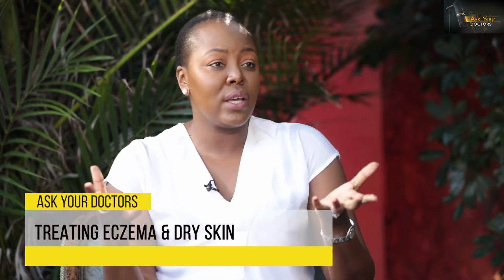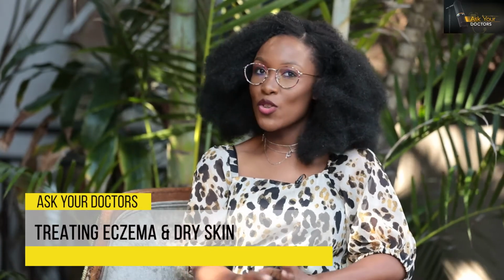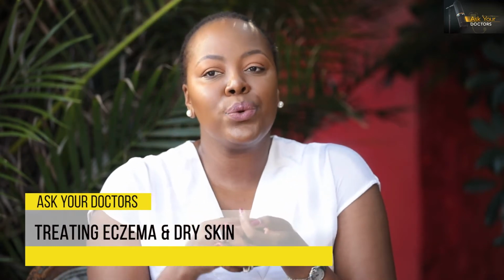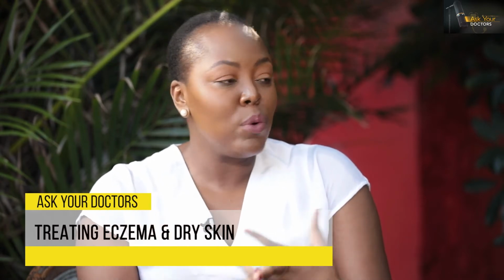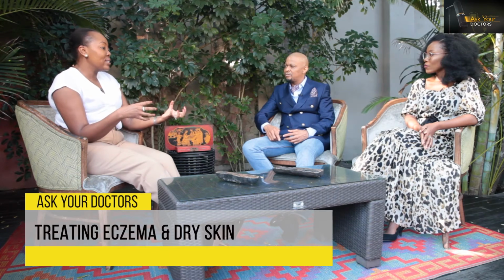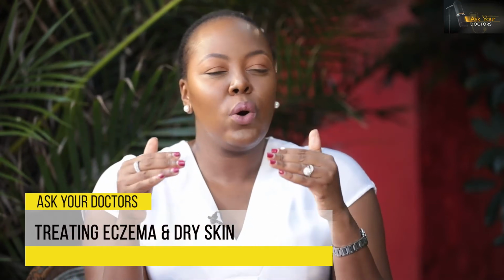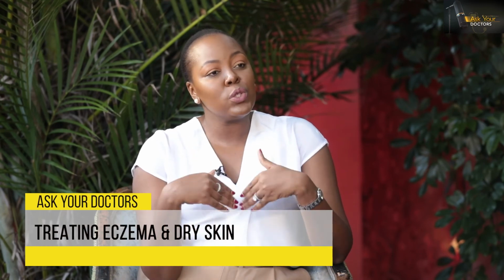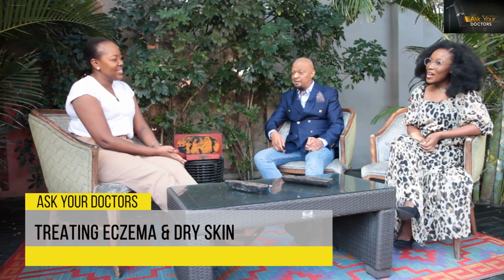Treat your Dry Skin & Eczema with Dermatologist Dr Nokubonga Khoza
Dermatologist Dr Nokubonga Khoza is back with us to chat to us on ho we can best treat Dry Skin and Eczema.